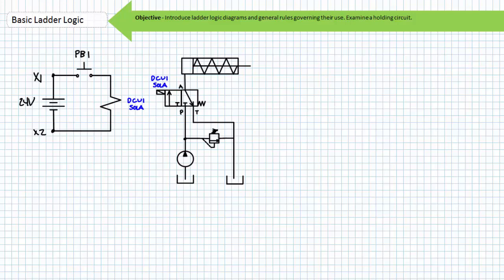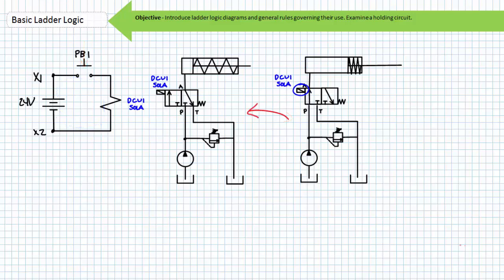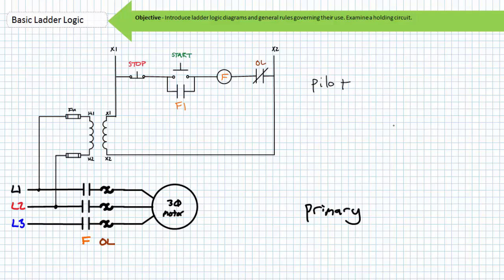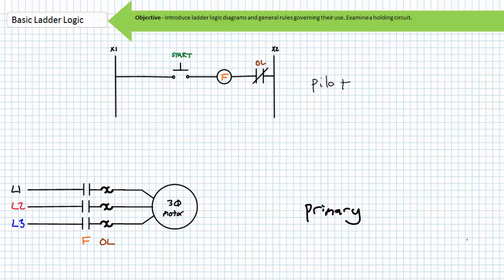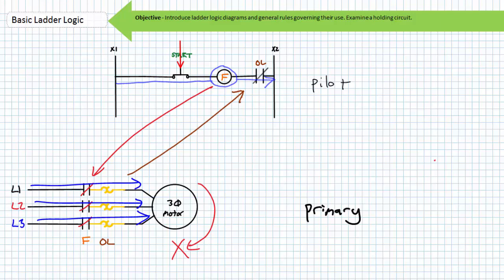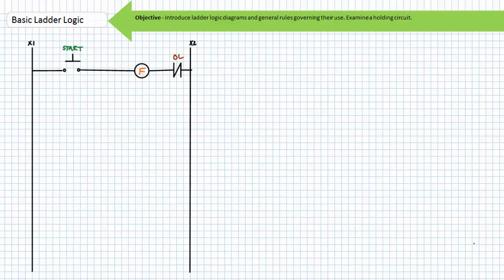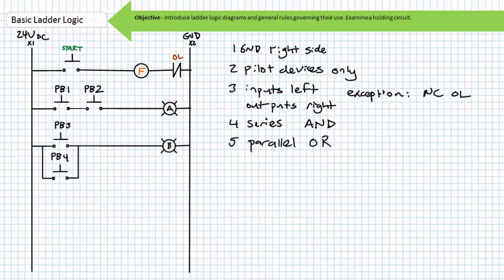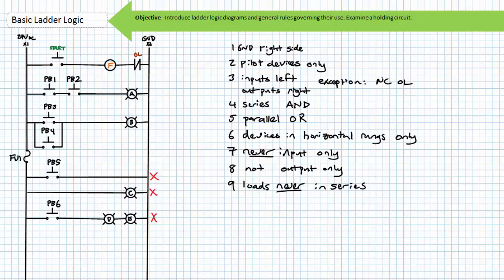Basic Ladder Logic (Part 1 of 3)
In this lesson we'll take an introductory look at ladder logic diagrams, the principle means electrically controlled systems use to document and convey not only connection of individual devices making up the system but also the function of that system. Additionally, this lecture includes coverage of a handy configuration called a holding circuit. (Part 1 of 3)